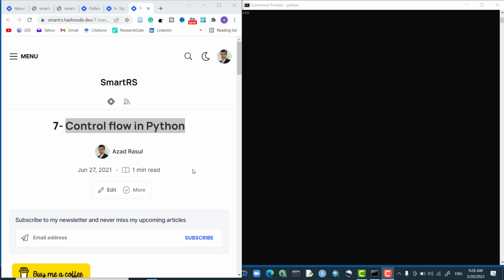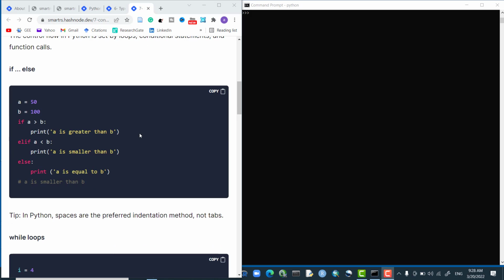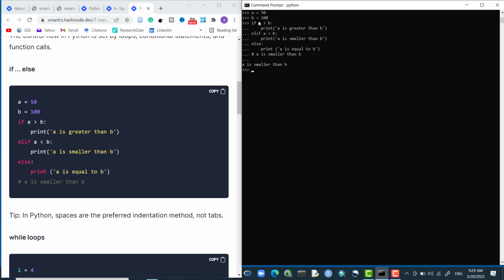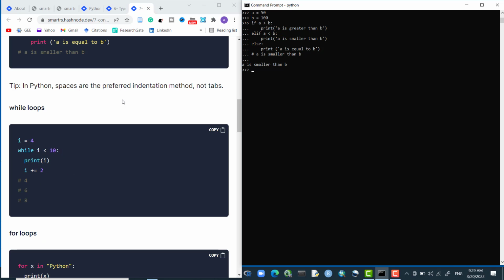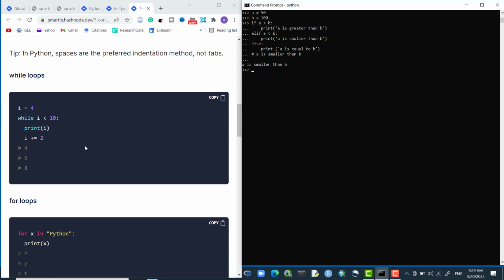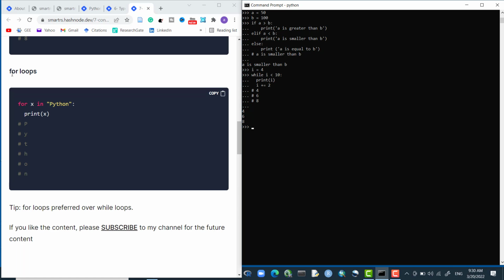🎥 Master Control Flow in Python: Loops, Conditionals, and More! 🐍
Unlock the secrets of Python's control flow with this concise and powerful tutorial! Learn how to use if...else statements, while loops, and for loops to control the logic of your Python programs. Perfect for both beginners and seasoned coders, this video breaks down essential concepts with clear examples and practical tips.

🔍 What You'll Learn:

How to make decisions in your code using if...else statements
The power of while loops to repeat actions until a condition changes
Why for loops are your go-to tool for iterating over sequences
💡 Pro Tip: Discover why spaces are the preferred indentation method in Python, and how to avoid common pitfalls with loop usage.

Ready to take your skills to the next level? Enroll in the full course for an in-depth guide and earn a certificate! 🎓

Join me on this journey to mastering Python! 🌟